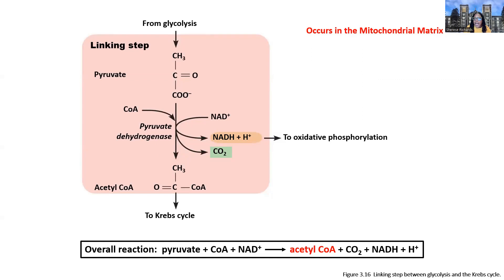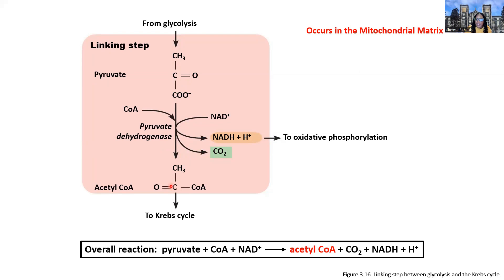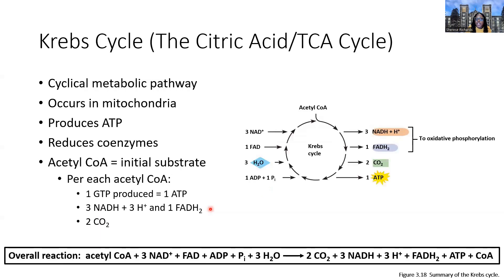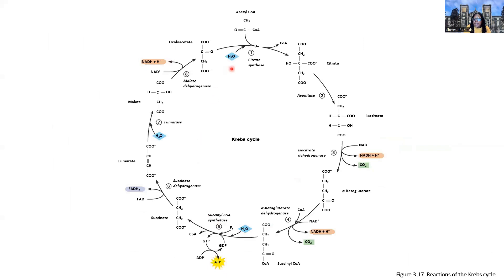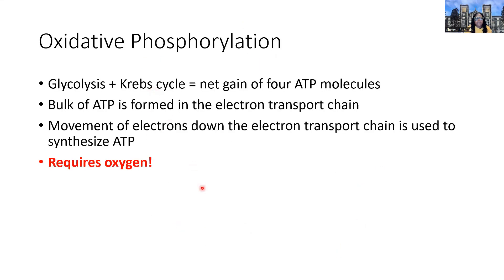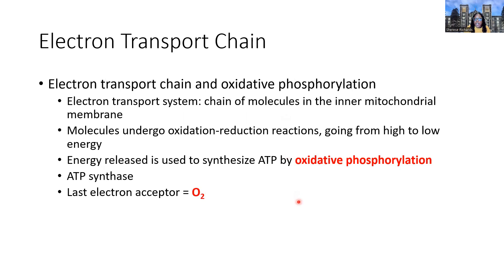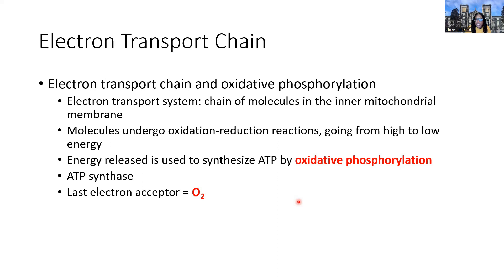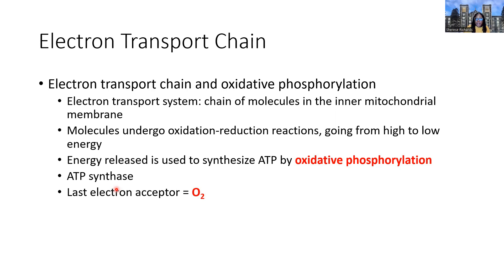BIO2510 1 29 24 Part 1